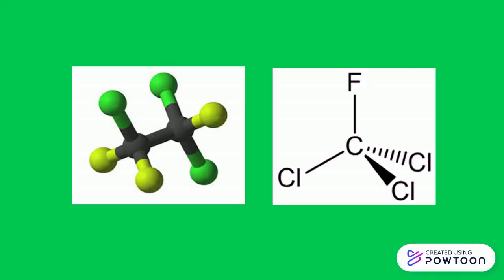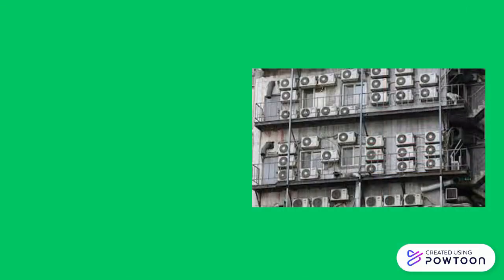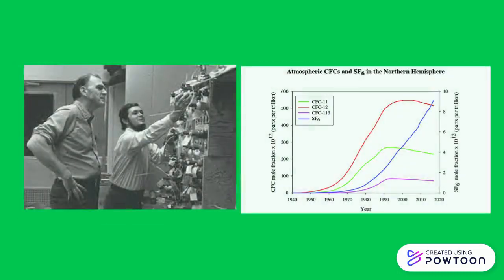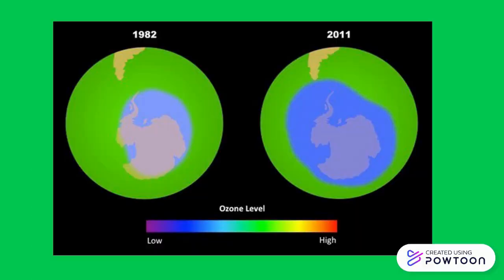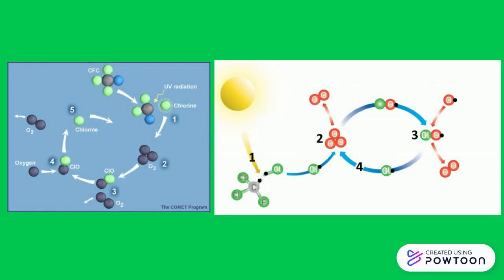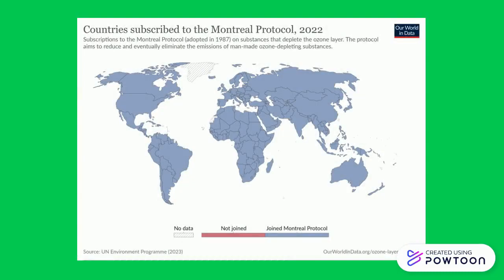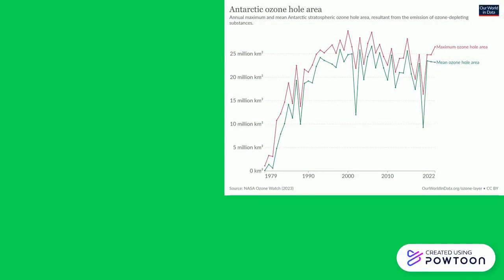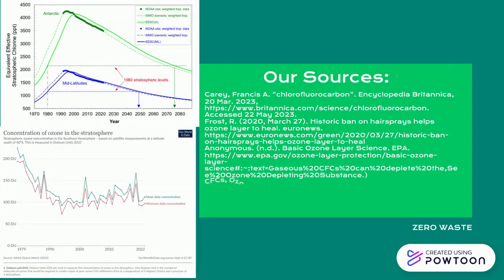CFC Video Presentation